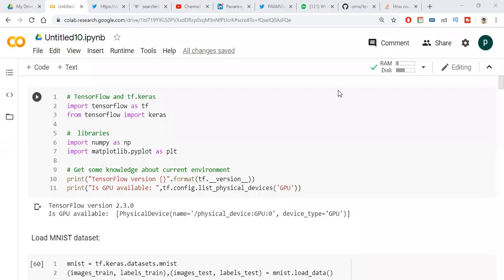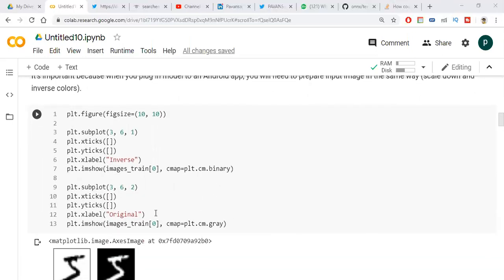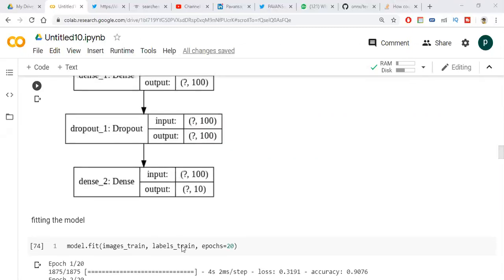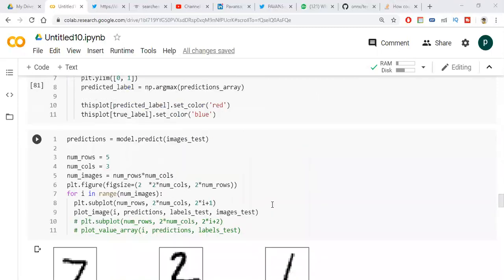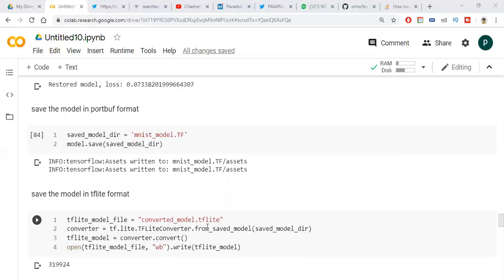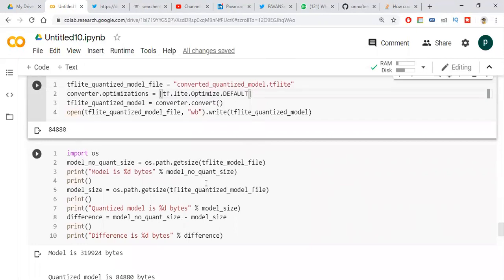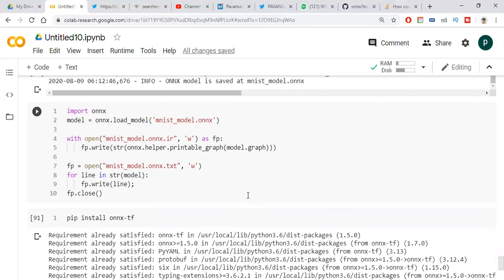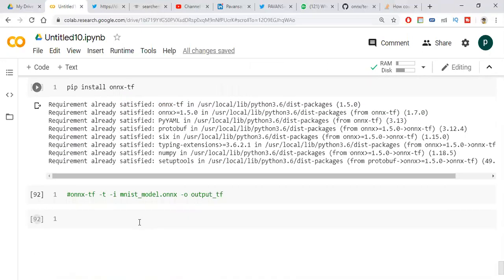DEPLOYMENT of deep learning models IN EDGE DEVICES || data science || ml || ai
in this tutorial you will know about the deployment of deep learning models in edge devices. And code demo

if you like this video please press like button and give comment

# deep learning projects nlp projects # computer vision projects
nvidia jetson nano deployment
deep learning models deployment in nvidia jetson nano
conversion of tensorflow models to onnx